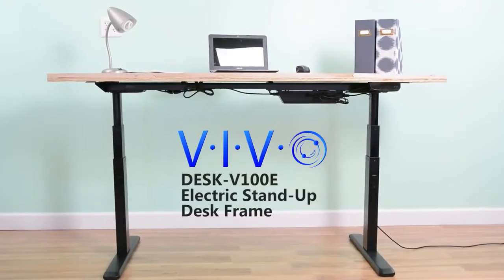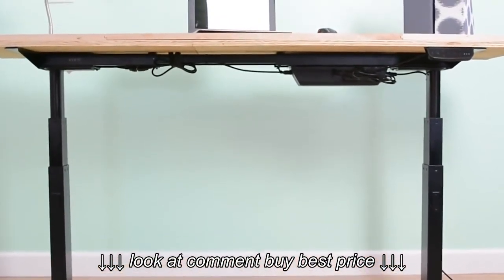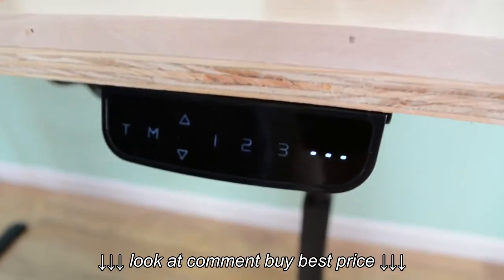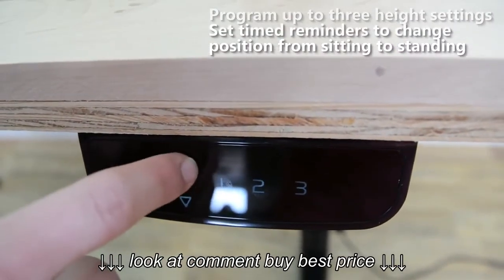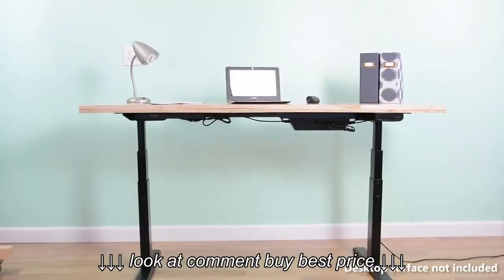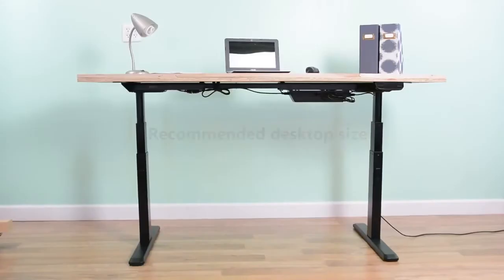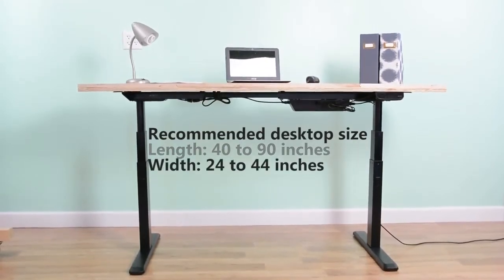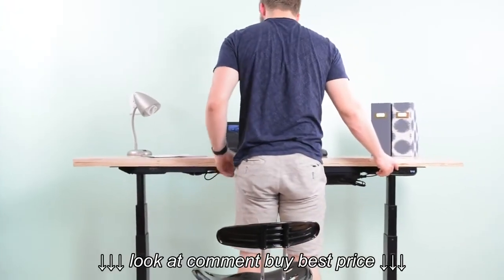DESK V100E Electric Desk Frame by VIVO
DESK V100E Electric Desk Frame by VIVO, DESK V100E Electric Desk Frame by VIVO